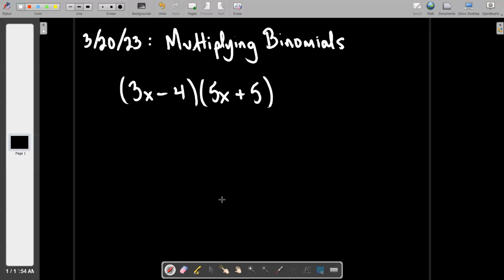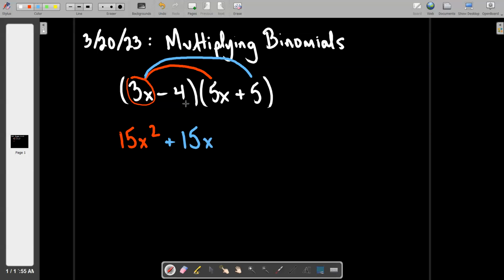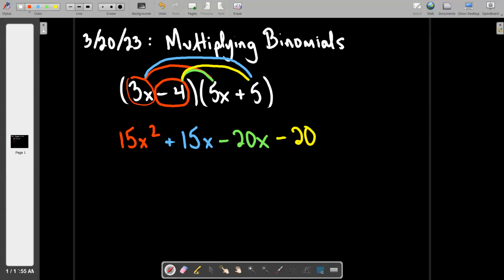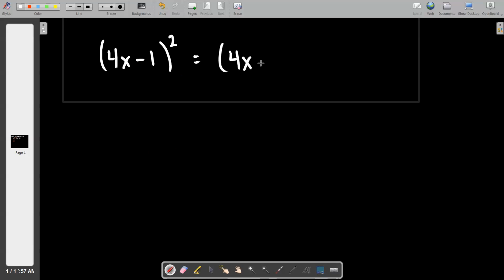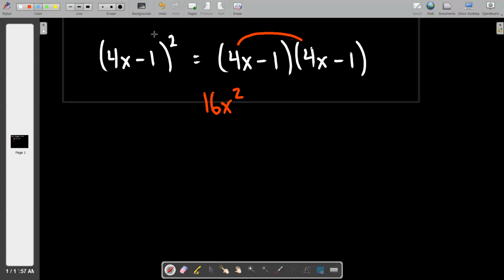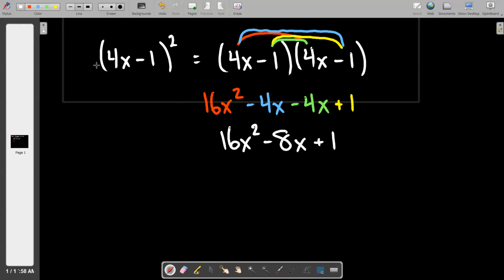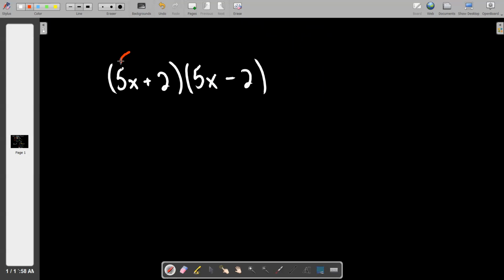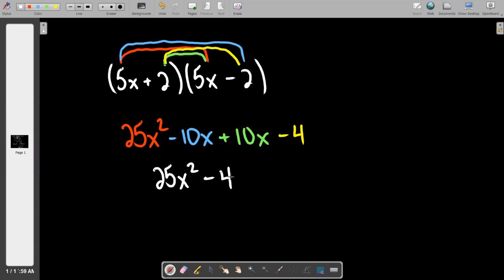Assignment #19 starter (multiplying binomials)